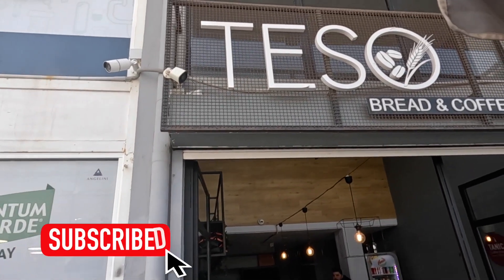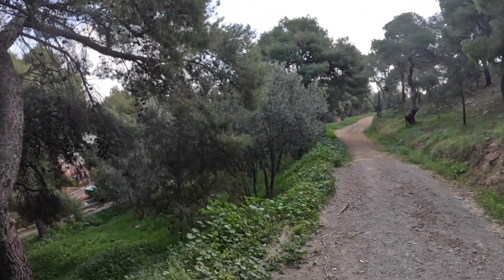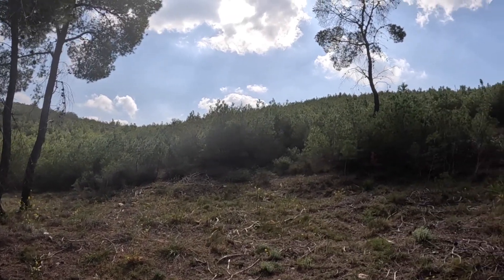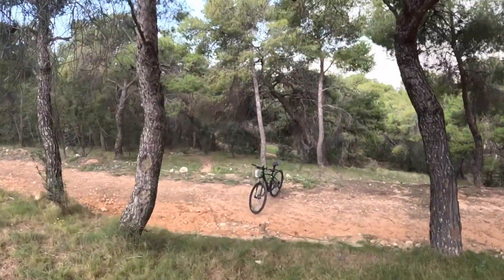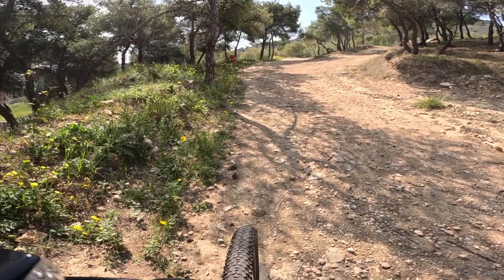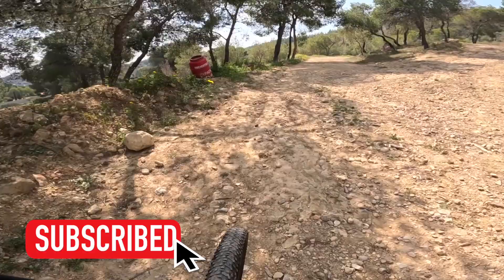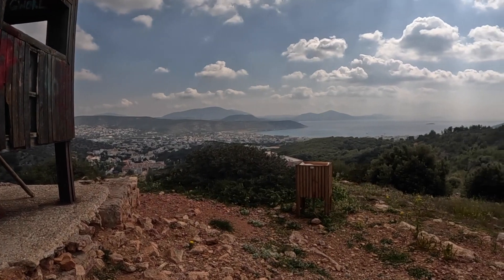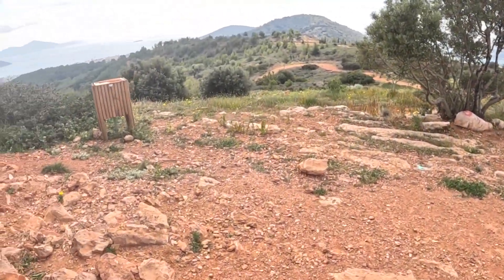CYCLING Fun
Cycling in the southern suburbs area voula, a nice hill to check out if you're in town.